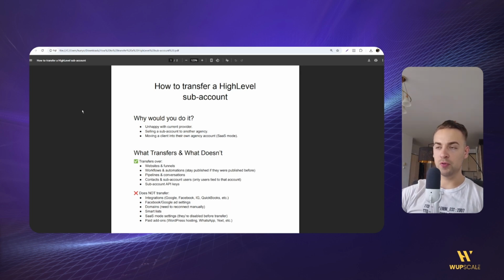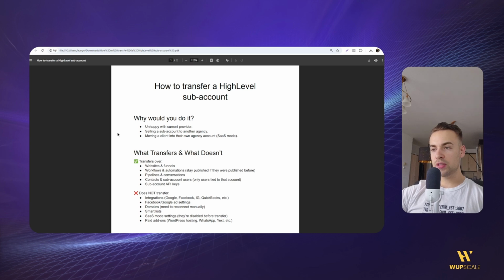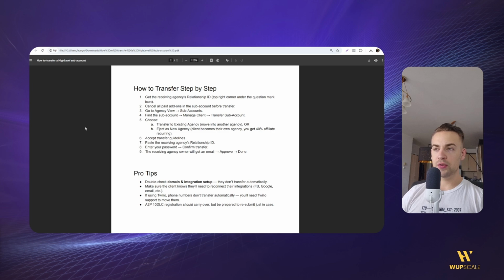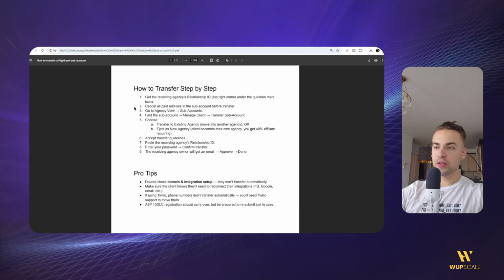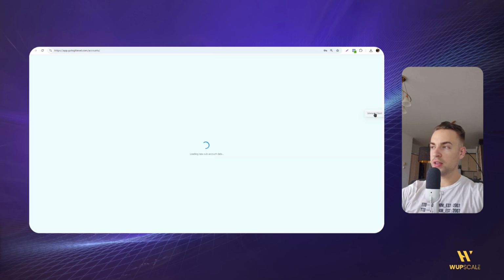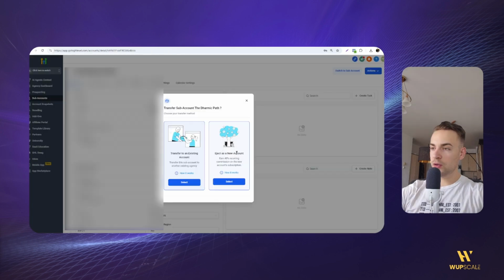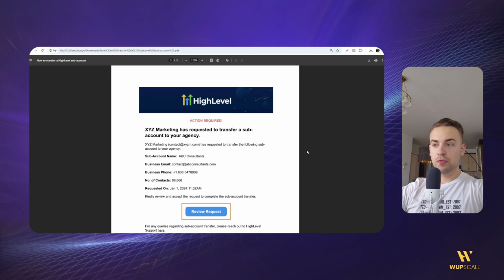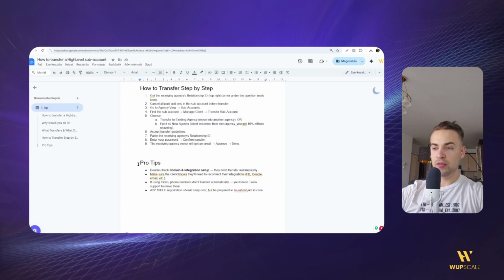Transfer Your HighLevel Subaccount in MINUTES Without Stress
👉 Access my Free Group with over 500 members and start your Meta ads journey with Highlevel

📌 How to Transfer a HighLevel Subaccount (Step by Step Tutorial)

Looking to transfer a HighLevel subaccount to another agency or help a client move into their own GoHighLevel account? In this video, I walk you through exactly how to do it - what transfers, what doesn’t, and the exact steps you need to follow.

Whether you’re an agency owner, freelancer, or client using HighLevel, this guide will save you time and headaches when managing migrations.

⏱️ Timestamps

00:01 – Why transfer a HighLevel subaccount?
00:42 – What transfers vs what doesn’t transfer
01:27 – Step by Step HighLevel subaccount transfer
03:57 – Post-transfer checklist (domains, integrations, add-ons)

- How to transfer a HighLevel subaccount quickly
- Common reasons why agencies transfer clients
- Step-by-step instructions for moving websites, funnels, contacts, and workflows
- What does NOT transfer (integrations, domains, add-ons) and how to fix it
- Tips for making the transfer smooth for both you and your client